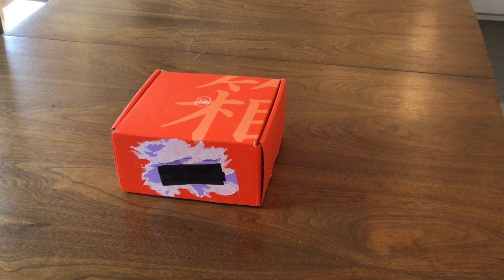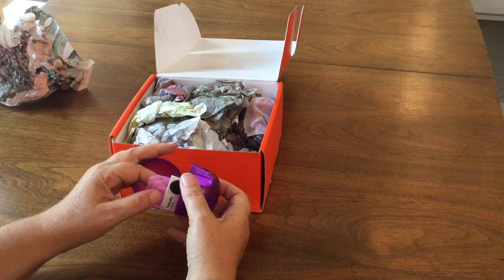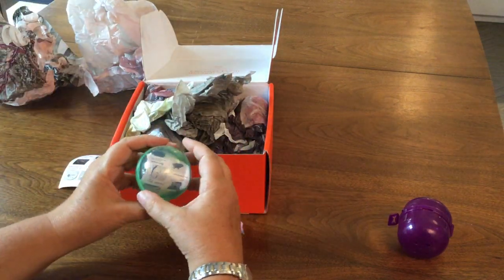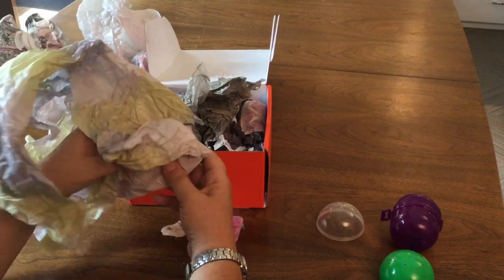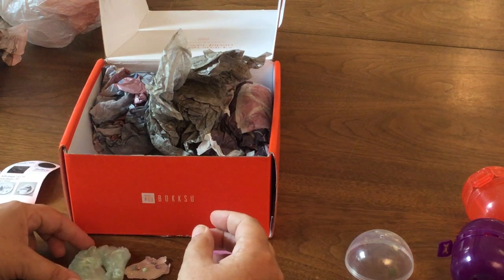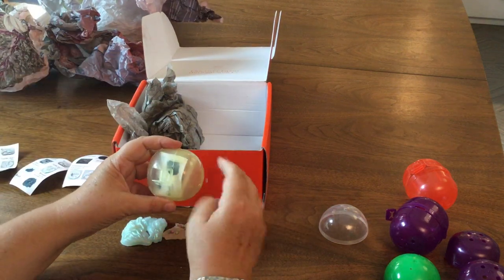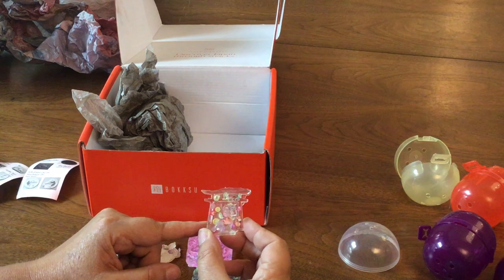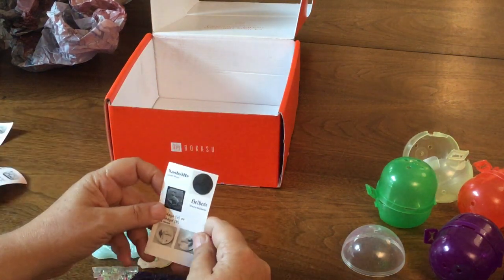Breyerfest 2021 Gachapon Machine Opening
This year for the Breyerfest Gachapon machine we got amazing hobby artist medallions! These are Japanese capsule toys dispensed from a special machine. Eventually to be located in a room at the CHIN, this year they were available online. I bought 6 and this is my grand unboxing. There are unicorns, horses, foxes and chickens in a wide variety of colors and inclusions. Enjoy!